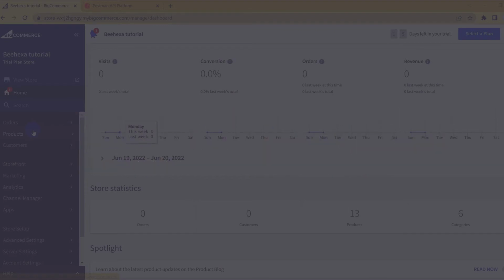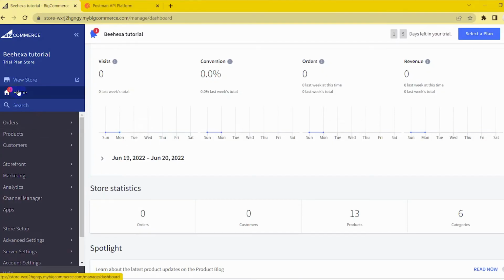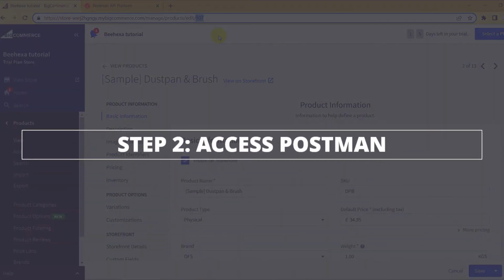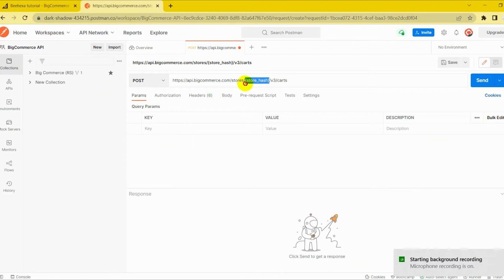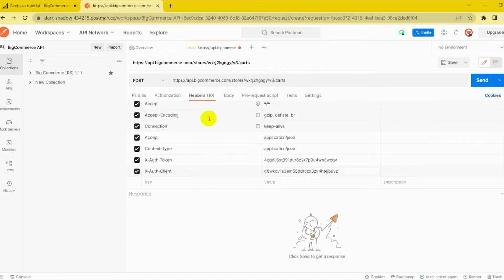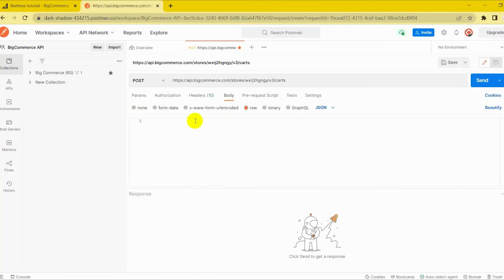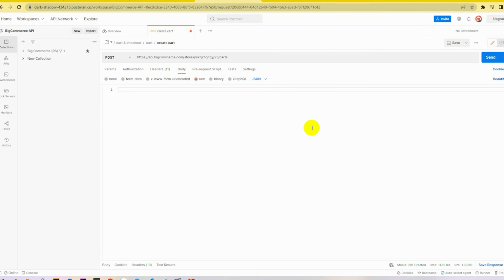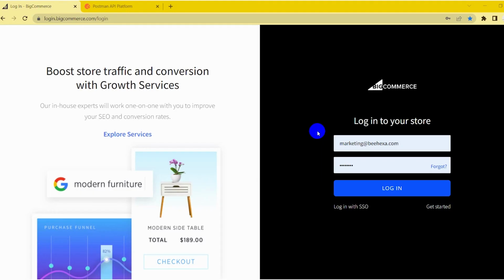BigCommerce API | Lesson #7: How To Create A Cart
This episode will show you How To Create A Cart. This video is part of our BigCommerce Tutorials Playlist. Beehexa hopes you can save time learning and work with the BigCommerce system.

Video timeline:

00:00  - 00:37 : Overview
00:37  - 01:30 :  Check Scope on BigCommerce
01:30  - 01:50 : Access Postman
01:50  - 04:16 : Create A Cart
04:16 - 05:05 : Outro

BigCommerce is an E-commerce platform that allows you to create an online shopping website with shopping cart and checkout features, order processing, and multi-channel sales, all integrated with BigCommerce.
Other features include SEO support, product upload, sales performance statistics & measurement, and thousands of apps integrating different components.
If you want to learn more about BigCommerce, we hope you check out the website below. Includes demo videos for BigCommerce ERP integration goal to save you time and increase business performance.

We have implemented some data integration products for connecting BigCommerce with Erp, Accounting, and CRM applications. Please, take a look if you have time